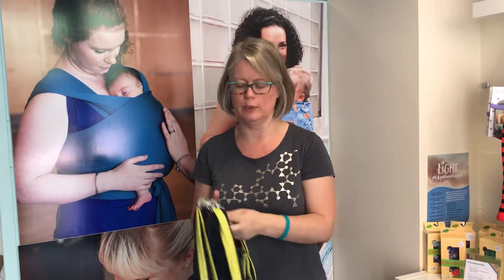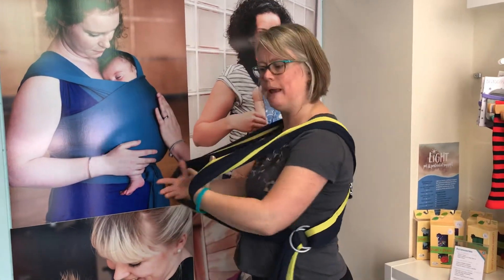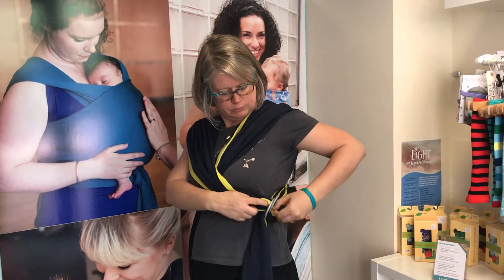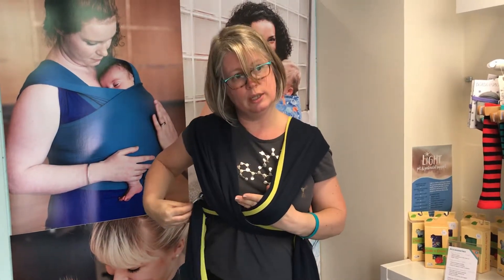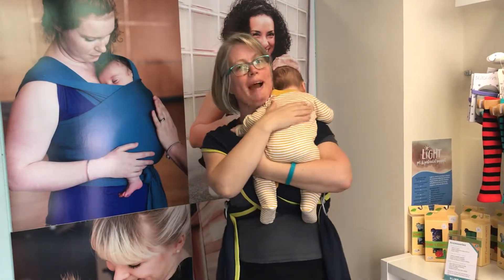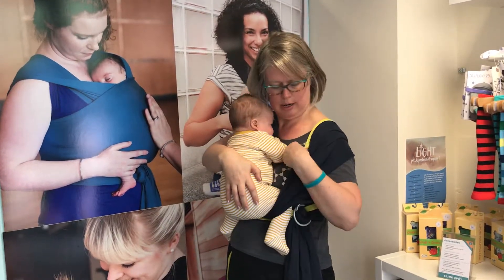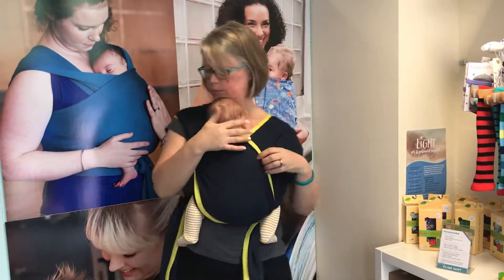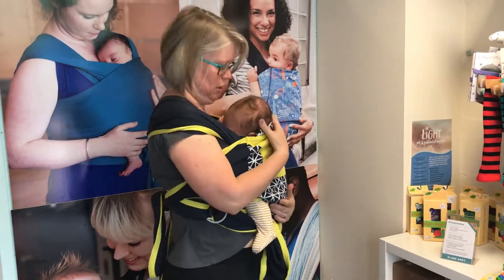Using a Close Caboo carrier with a young baby. Preparation is key!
Preparing the Close Caboo at the beginning makes it much simpler to put baby into it, and it fits almost immediately. Note that baby's legs are placed into each pass and he is well positioned before the passes are spread.